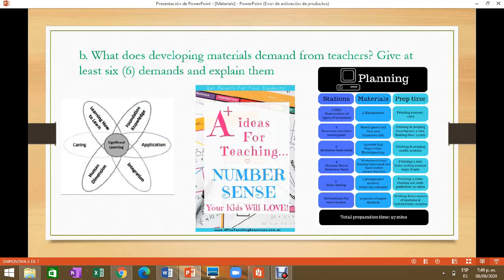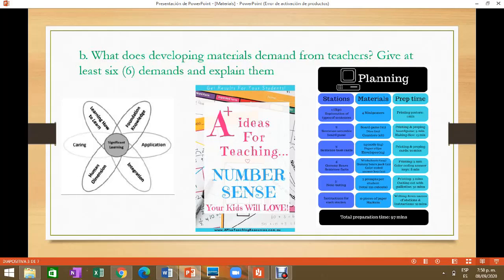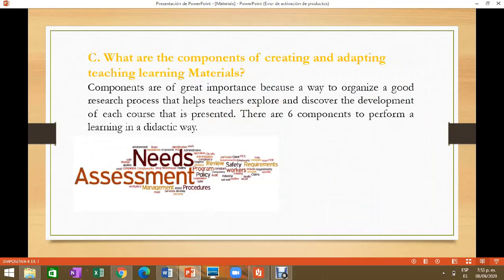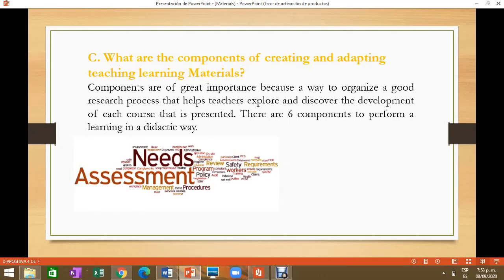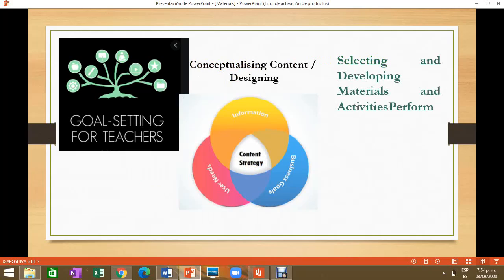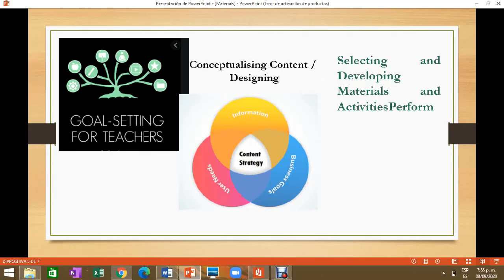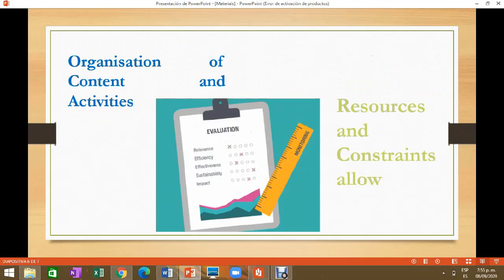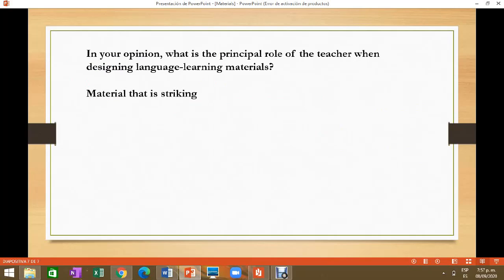Materials Design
Answer